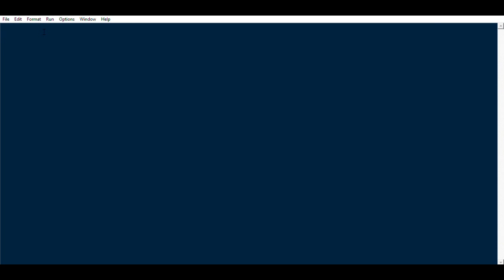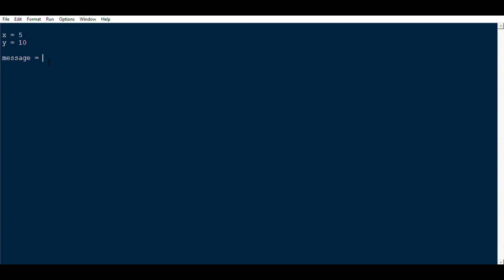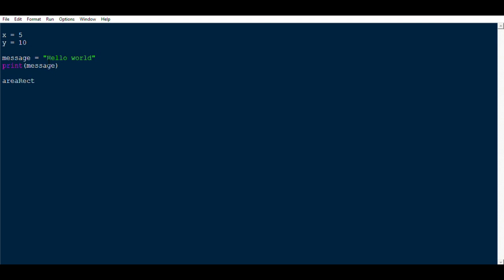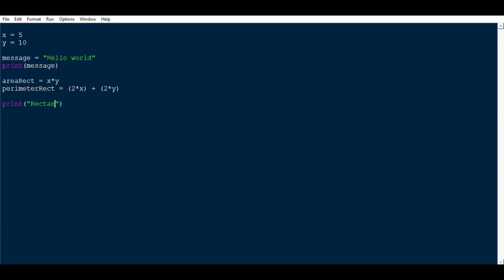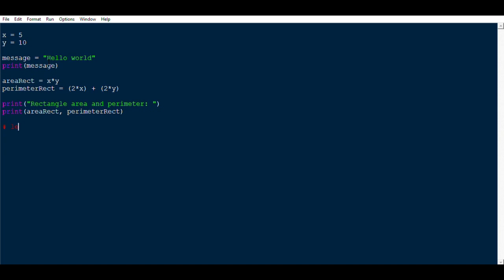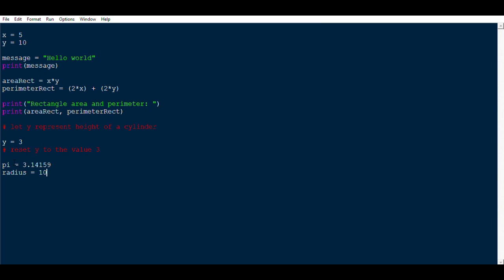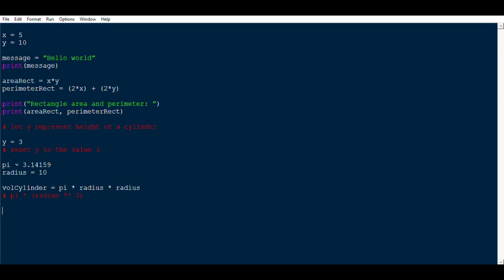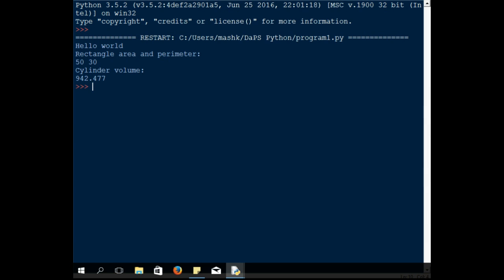Python DaPS2: Basic use of Variables